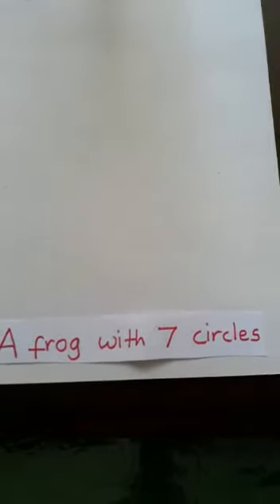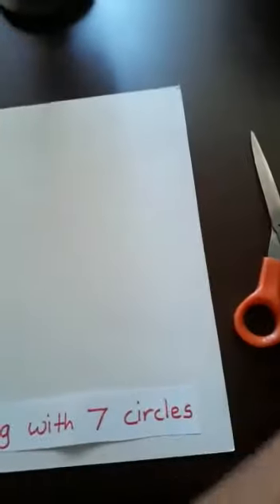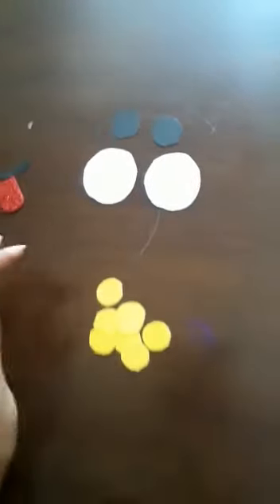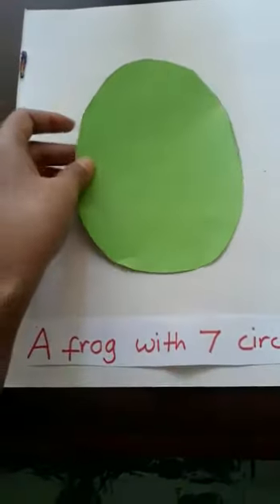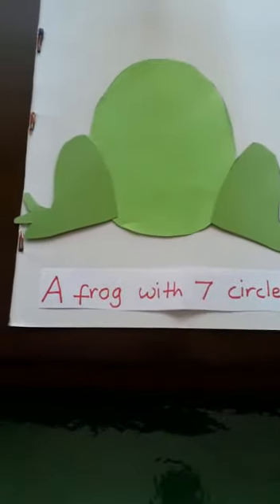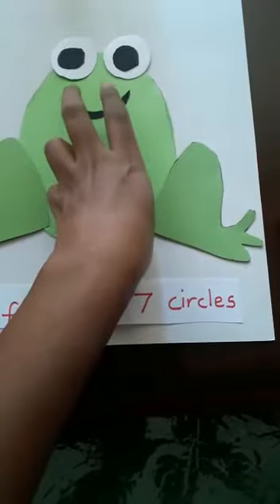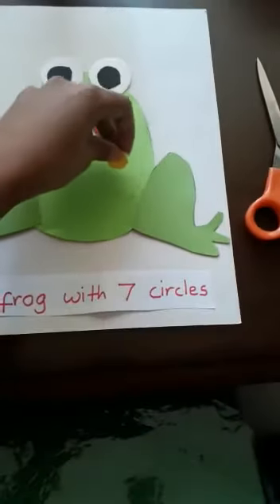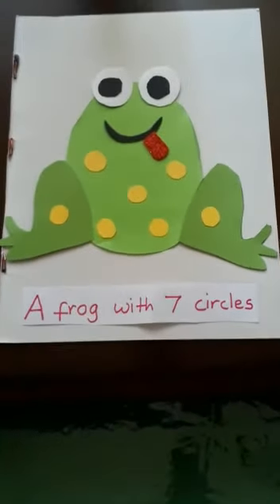May 13- T2- 7 circle frogs with aunty Keysha